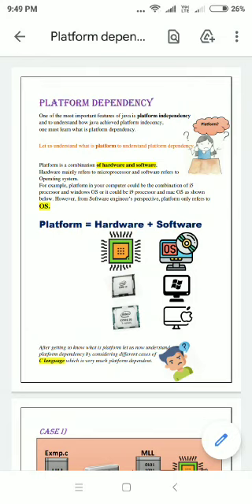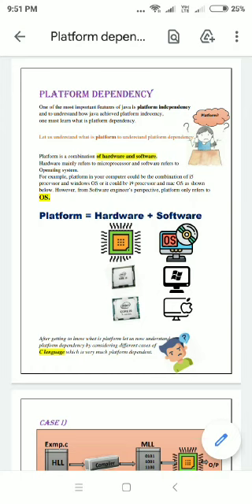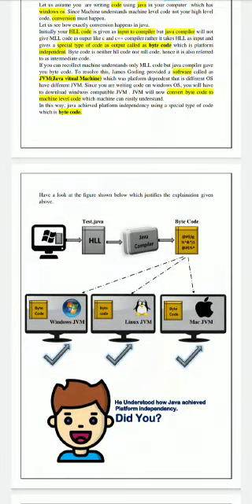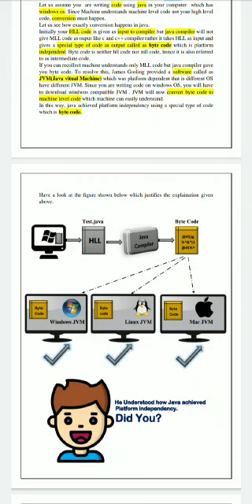INTRODUCTION OF JAVA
This session includes a brief history of Java and an advantage of Java i.e, Platform Independency

Regards,
vaagdevi tutorials